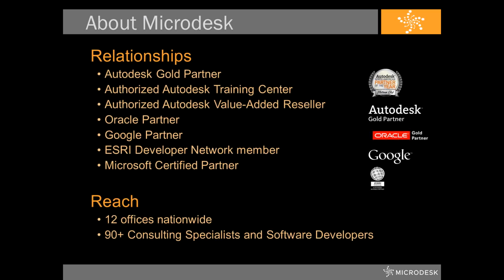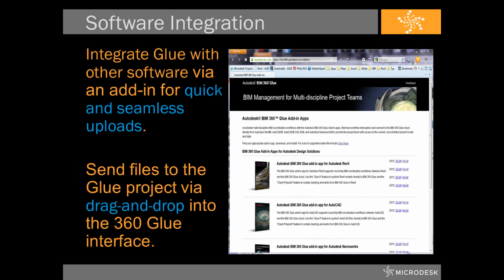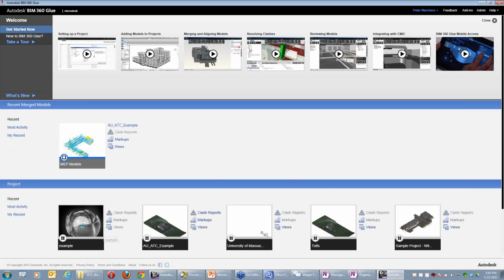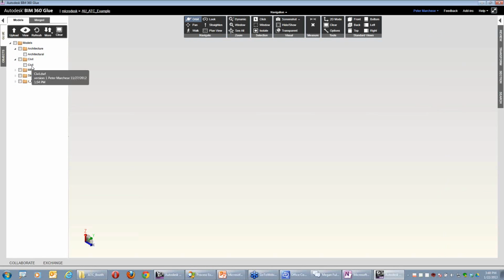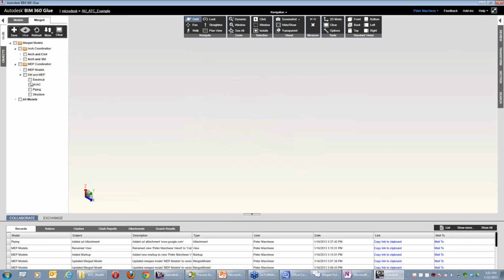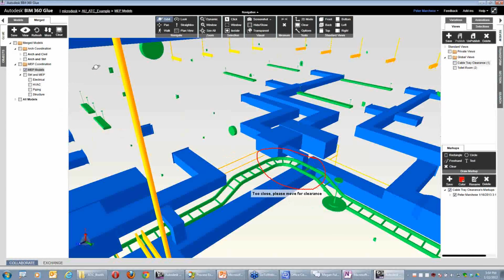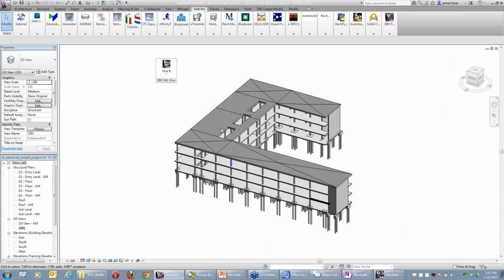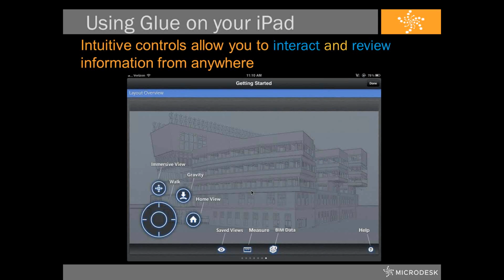Webinar: The Glue that Binds us: BIM 360 Glue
Autodesk BIM 360 Glue is a web-based application that enables users to access and explore their  Building Information Modeling projects from anywhere, at any time. In this webinar with Peter Marchese, learn how to most effectively leverage BIM 360 Glue to collaborate on projects with your team, communicate issues through saved views and clash reports, and navigate through your models while on the go with the mobile app.